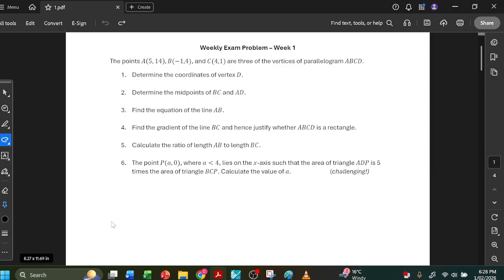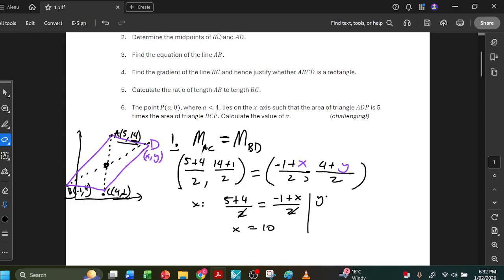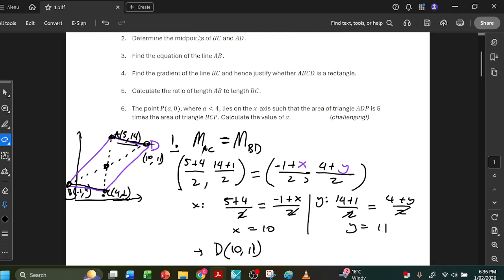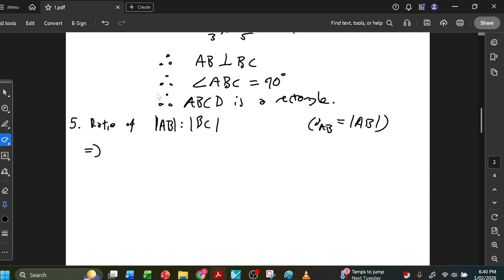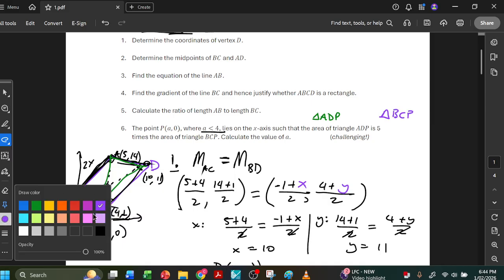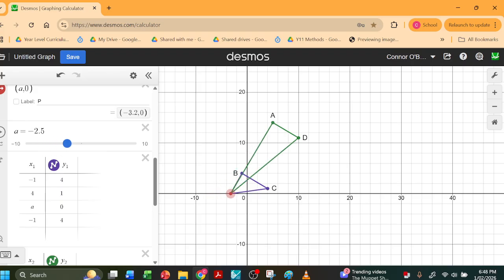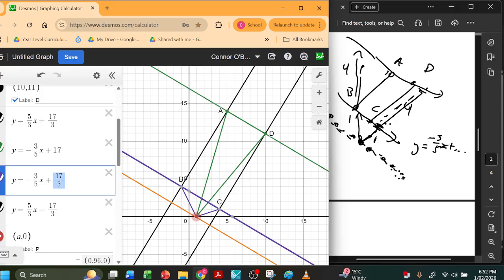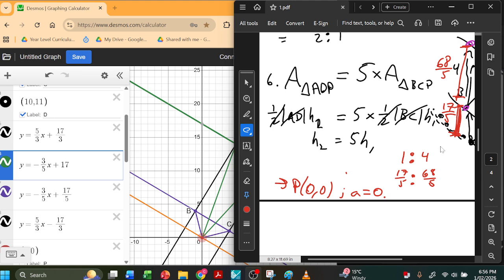Methods 2026: Weekly Exam Question 1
Video explanation of suggested solutions to the first weekly exam question.
These are set to complete each weekend as revision and exam preparation...